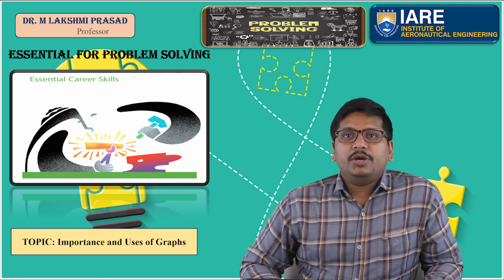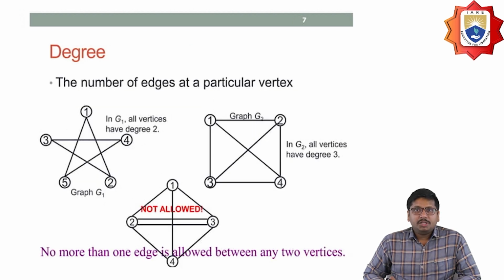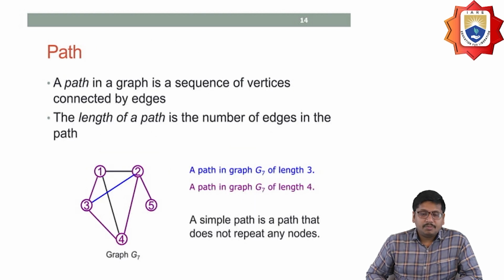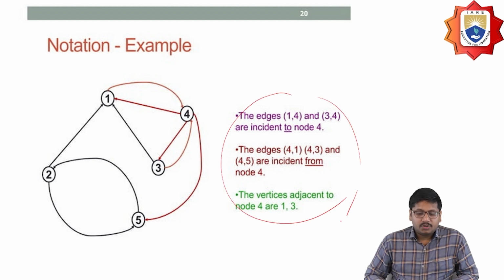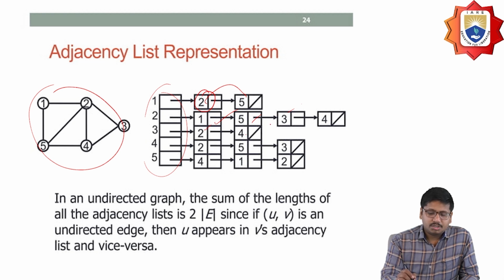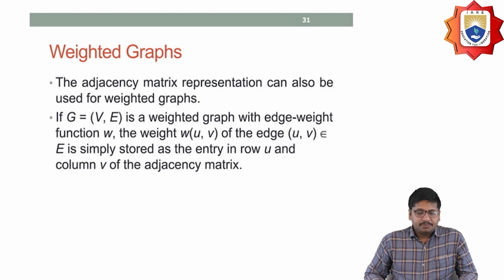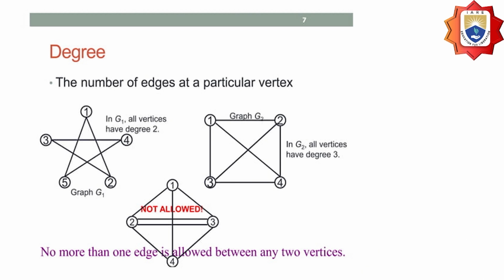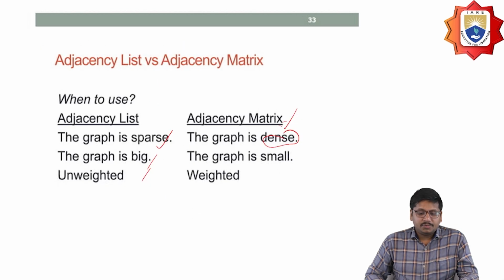Importance and Uses of Graphs by Dr. M Lakshmi Prasad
Importance and Uses of Graphs by Dr. M Lakshmi Prasad | IARE

Telangana, India.